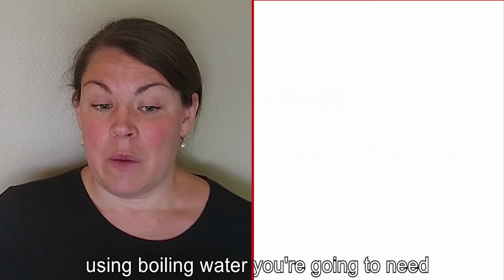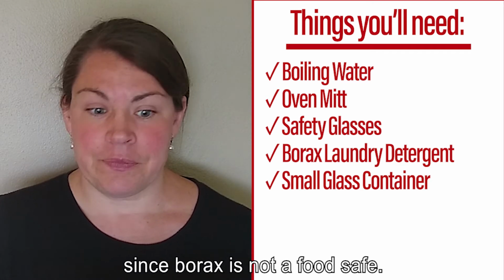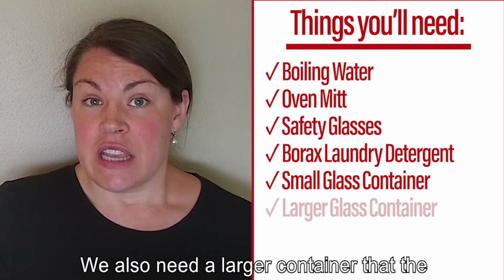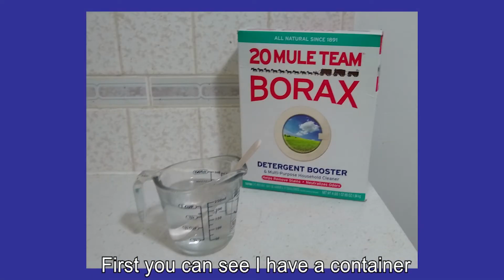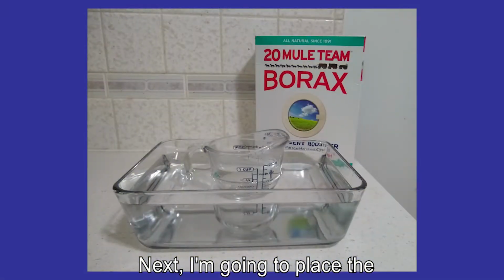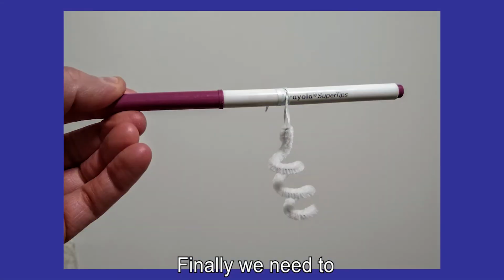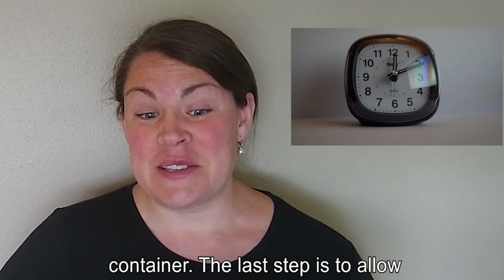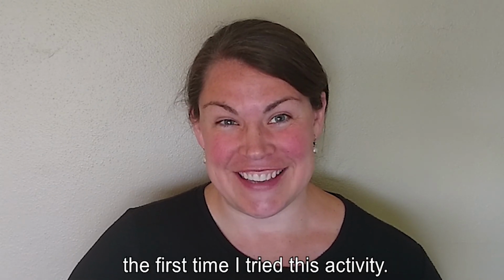Saturday Science: Crystal Creativity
Make crystals at home with Val from the Morgridge Institute for Research!

And don't forget to enter the Saturday Science: Home Edition portal for other activities you can try